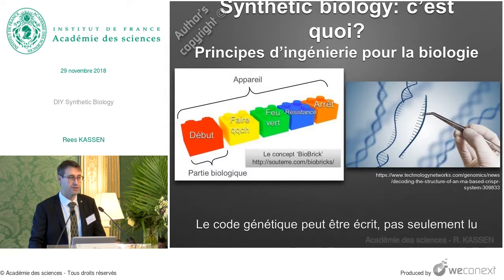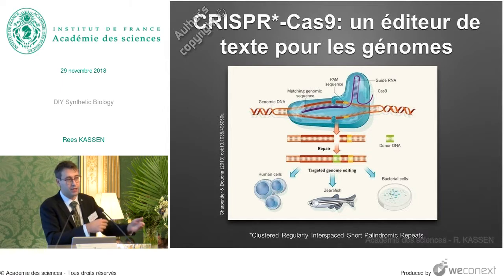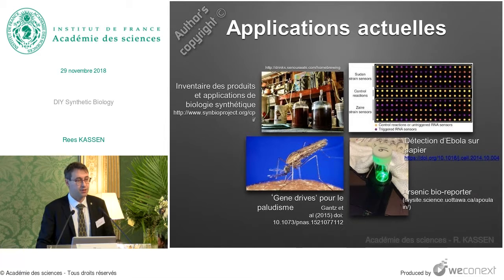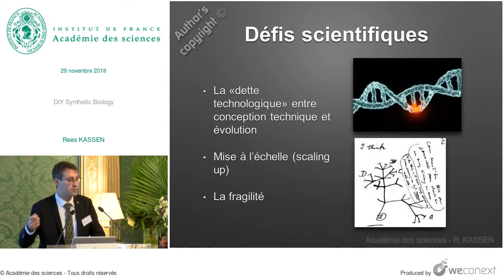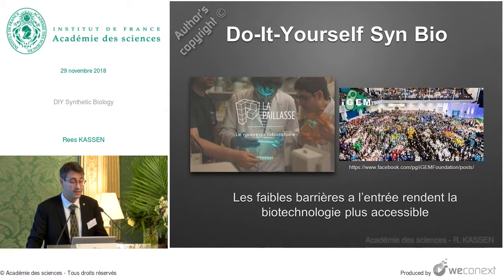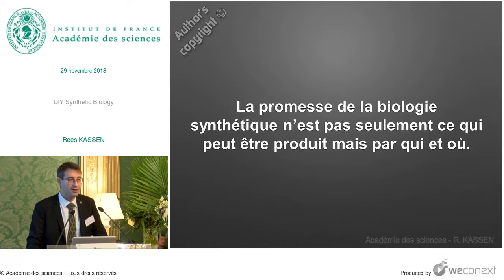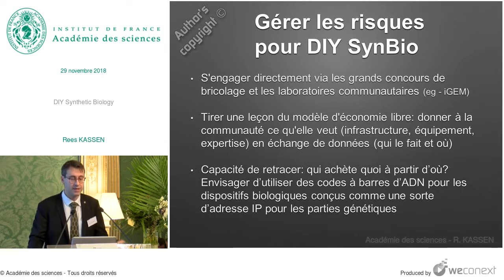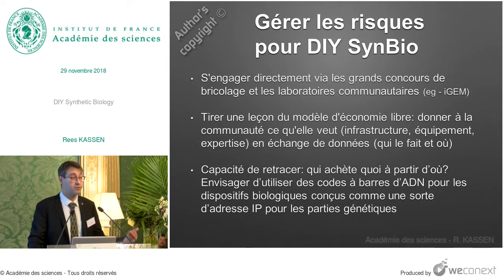[Conférence] R. KASSEN - DIY Synthetic Biology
Conférence : La science hors murs au 21e siècle

00:00:00 Introduction
00:00:52 Synthetic biology: c’est quoi?
00:02:30 La diminution du coût de séquençage et de la synthèse de l’ADN
00:03:25 CRISPR*-Cas9: un éditeur de texte pour les génomes
00:04:48 Applications actuelles
00:07:20 Défis scientifiques
00:08:03 Do-lt-Yourself Syn Bio
00:08:40 Qui fait DIY SynBio?
00:10:13 La croissance de DIY SynBio
00:10:49 La promesse de la biologie synthétique
00:11:02 Implications sociales
00:11:40 Implications politiques
00:13:15 Gérer les risques pour DIY SynBio
00:15:32 Questions

Vidéo réalisée par Weconext®